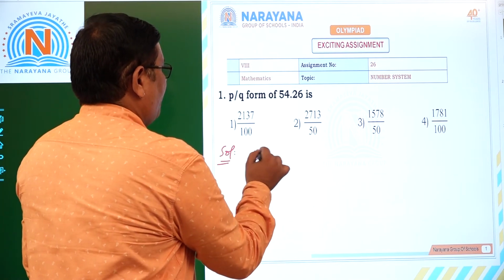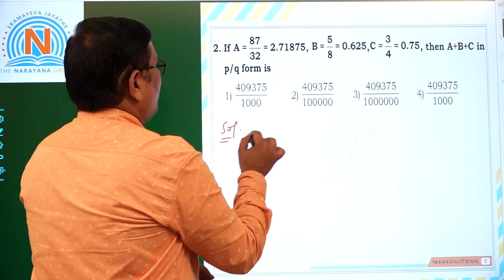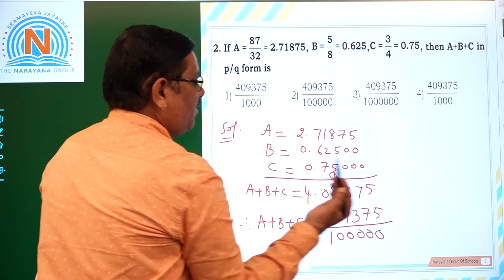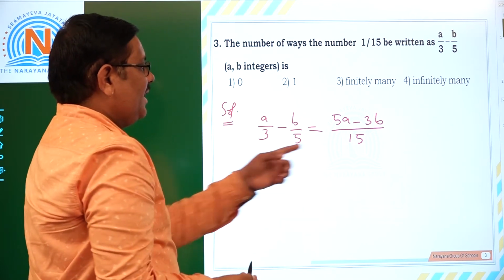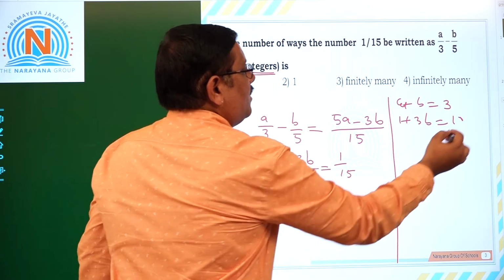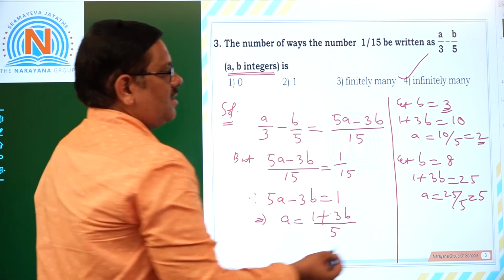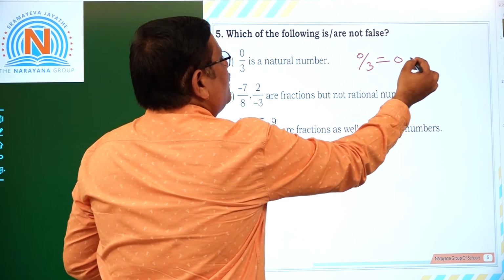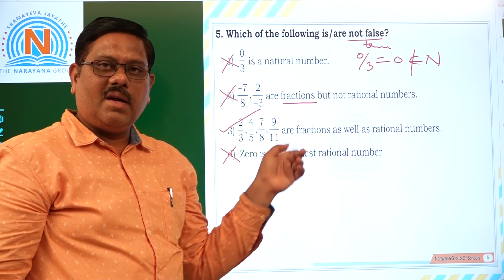VIII OLY MATHS EXCITING ASSIGNMENT 26 NUMBER SYSTEM